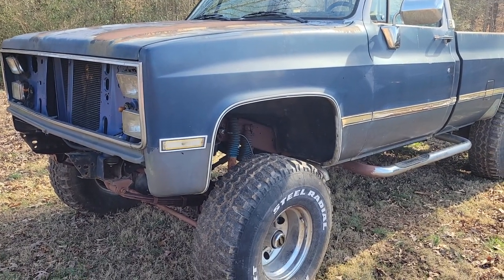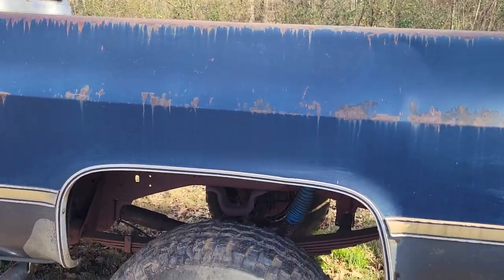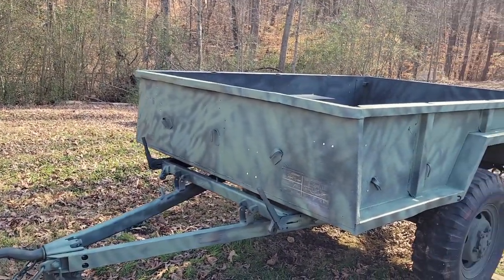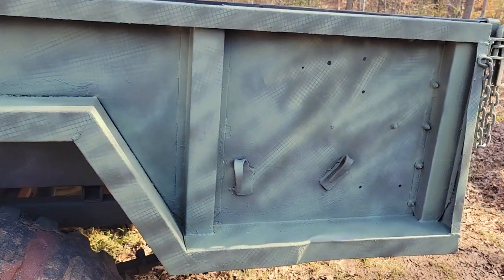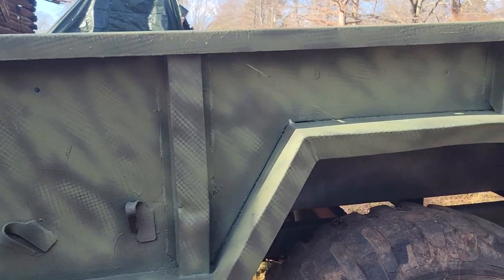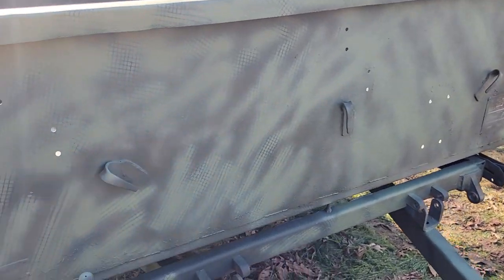Chevy k10 and m101a1 trailer paint job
Chevy k10 and painting m101 a1 trailer, old blue is up and running again.